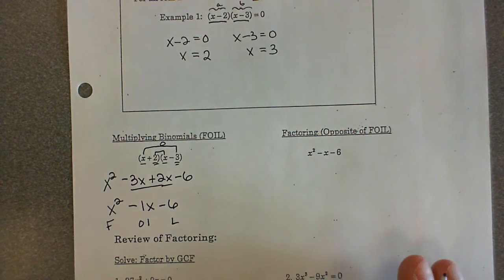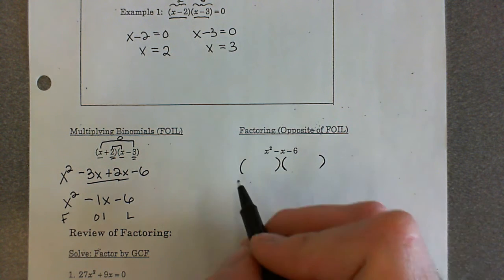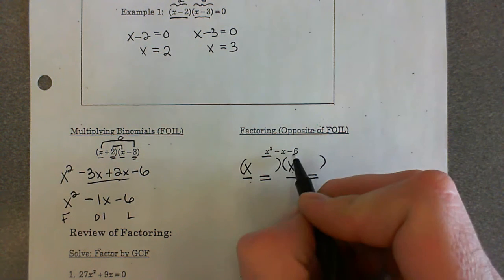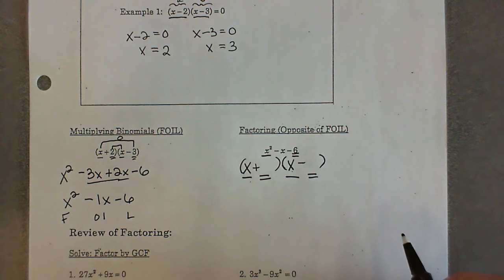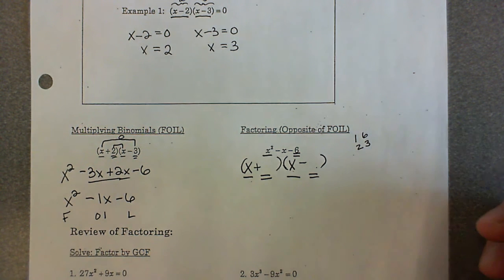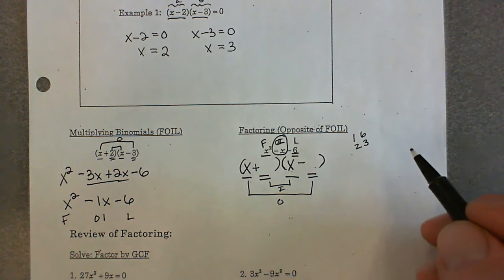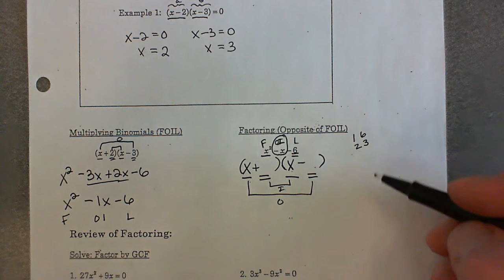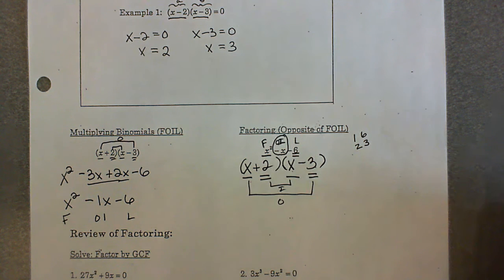Unit #4 Section 5-5 Foil and Factoring Trinomials.wmv